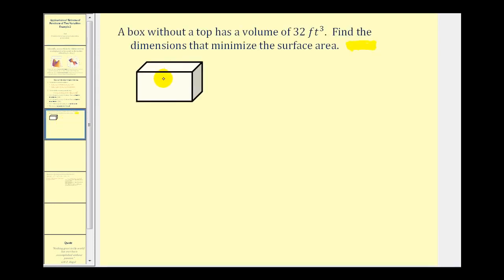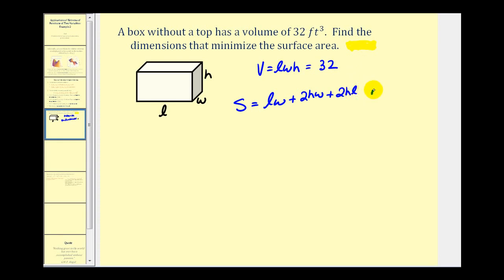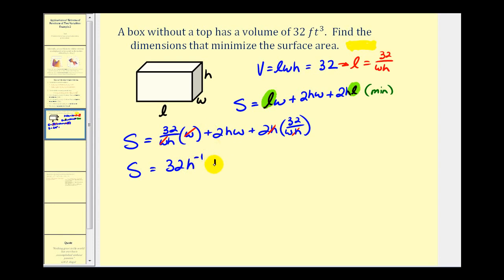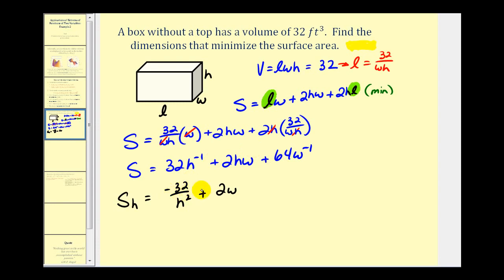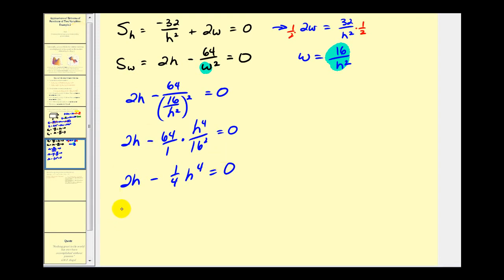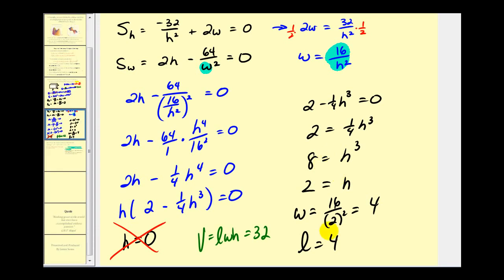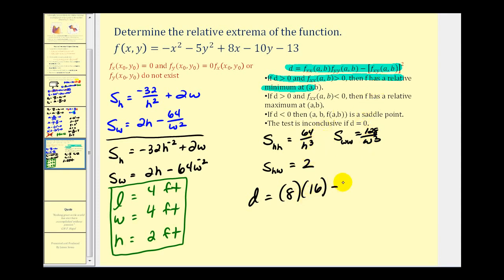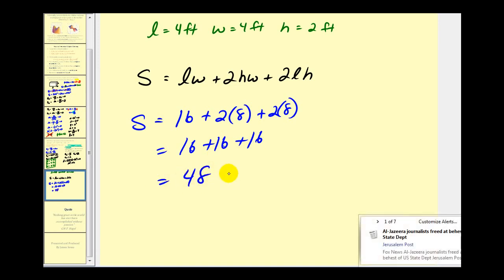612 Applications of extrema of functions of two variables, Part II